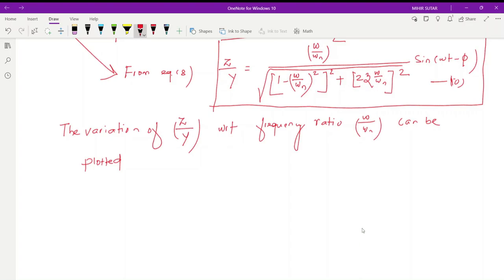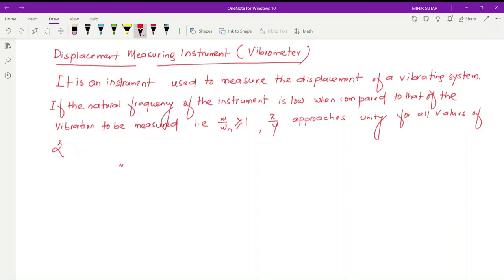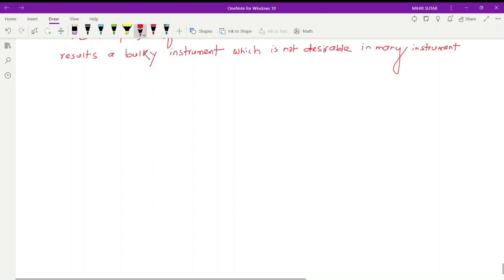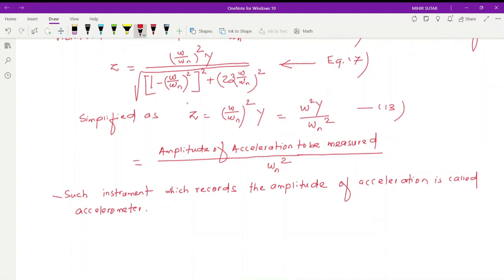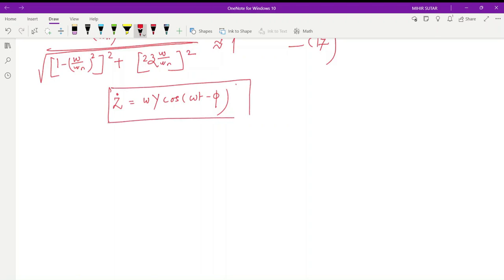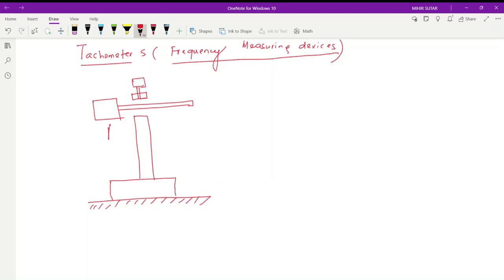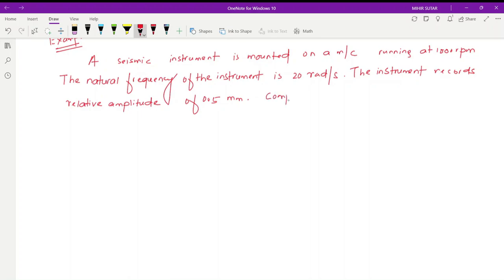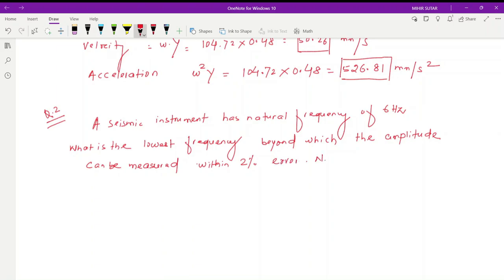Vibration Measuring Instrument 2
This lecture covers the second part of vibration measuring instruments